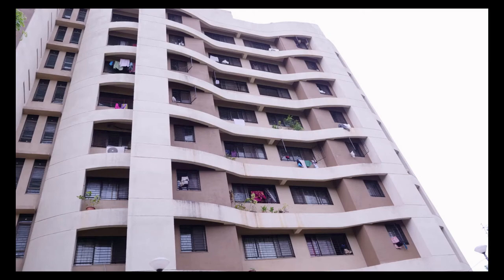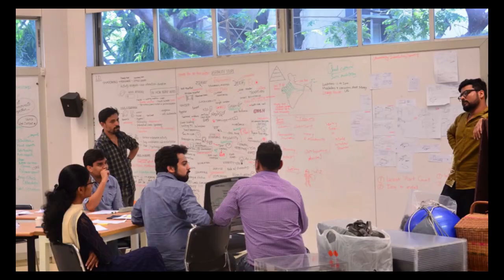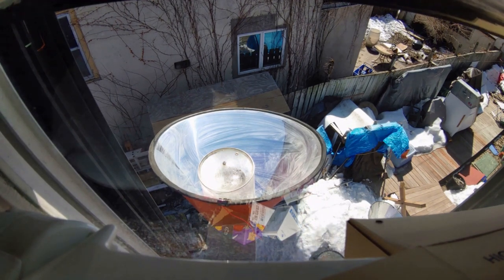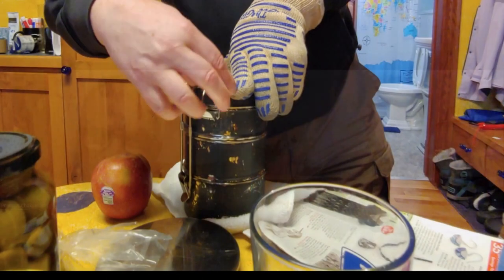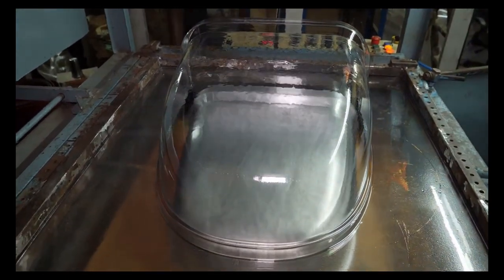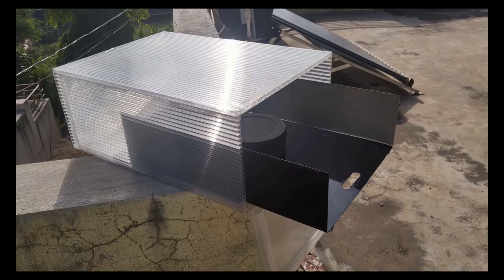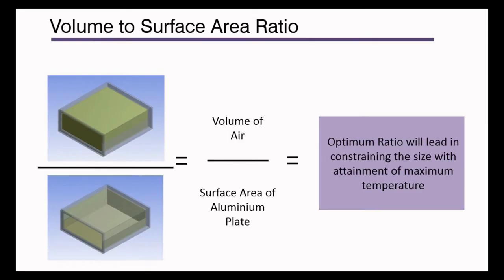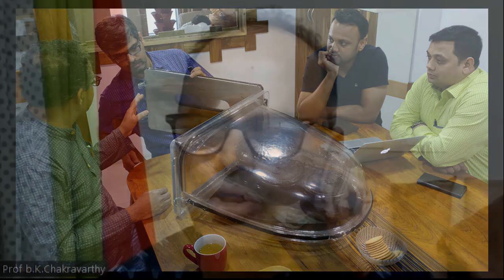BK/Chakku Chakravarthy: The Sola Window-Mounted Solar Cooker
Chakku's account of the Indian Institute of Technology-Bombay's development of a solar cooker that meets our expectations as a bona fide appliance is inspiring. The Sola not only cooks, but can also augment a home's heating with a sunshine boost, and dry fruits and vegetables to save on storage and refrigeration costs. The creative process that IIT-Bombay's Design Innovation Center has created a cooker that opens up solar cooking especially for urban high rise dwellers but also anyone who wants to cook with pure sunshine.